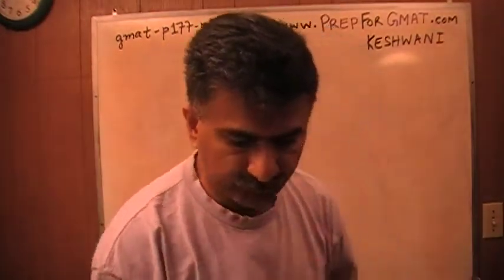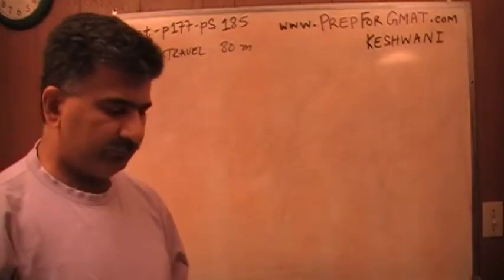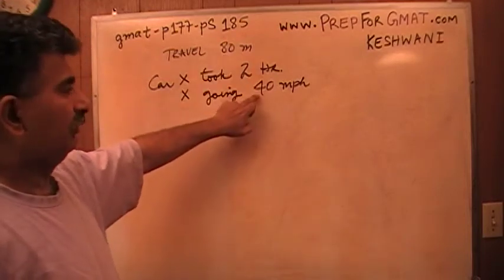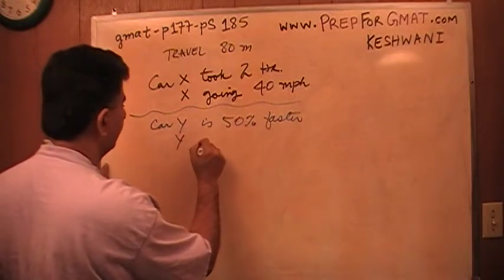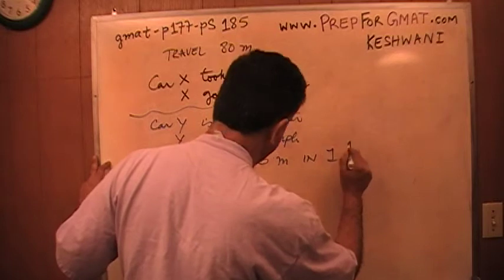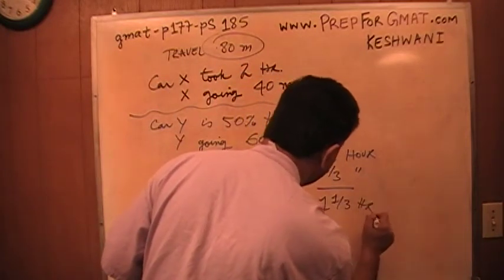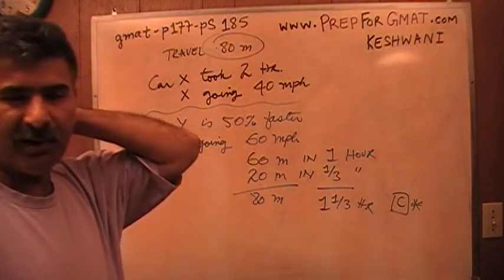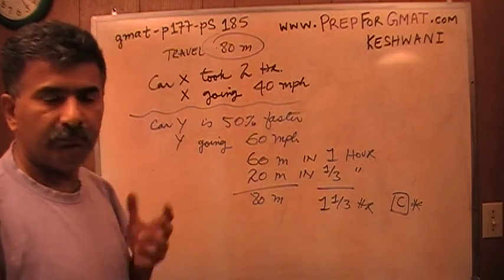GMAT Problem Solving 183 p178 Official Guide 12th Edition - KeshwaniPrep.com